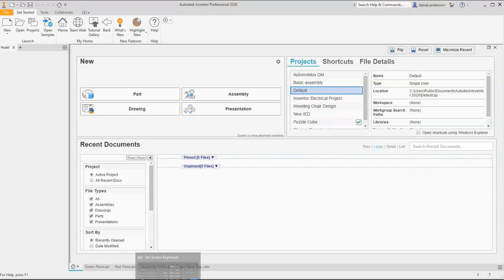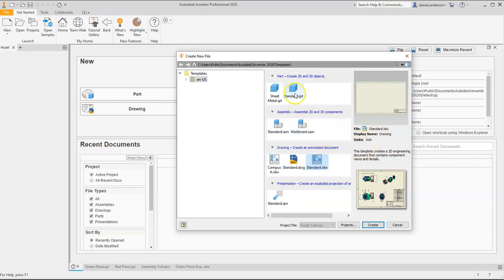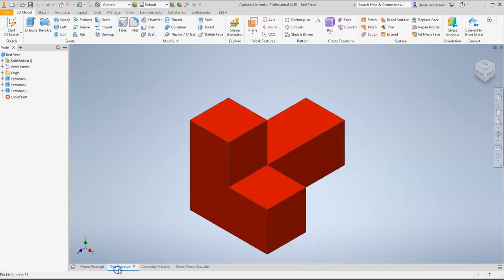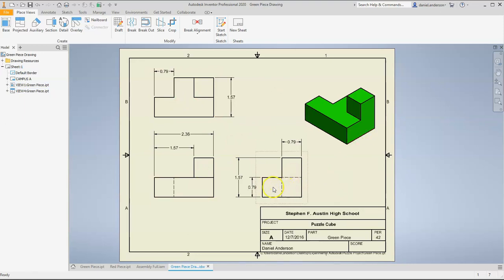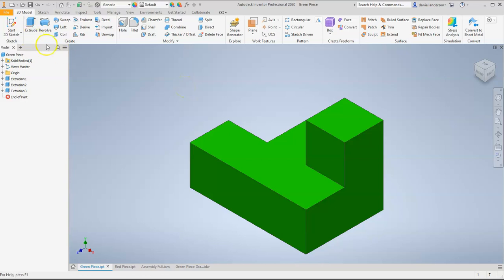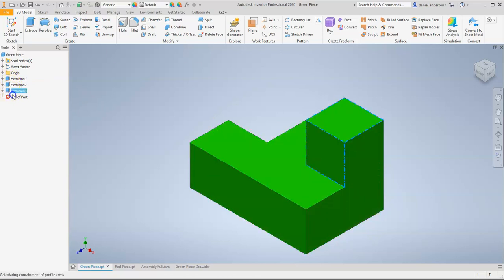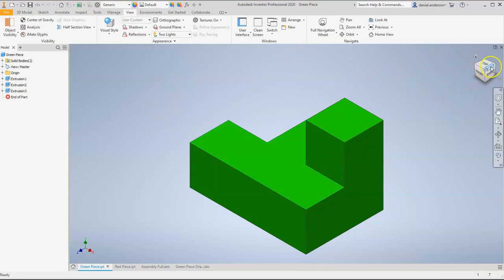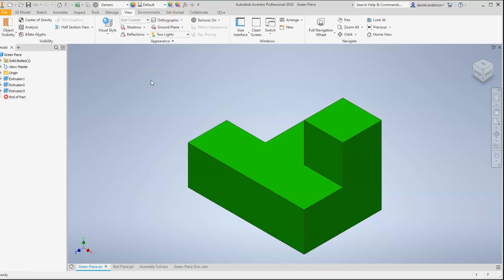Navigating Inventor 1 - The Different Types of Inventor Files